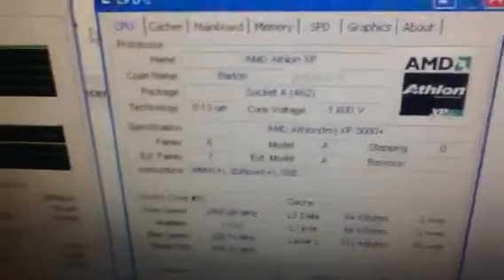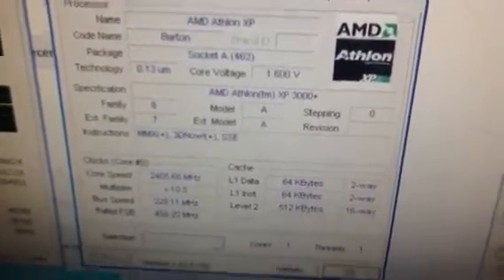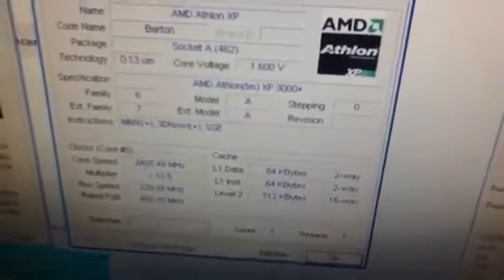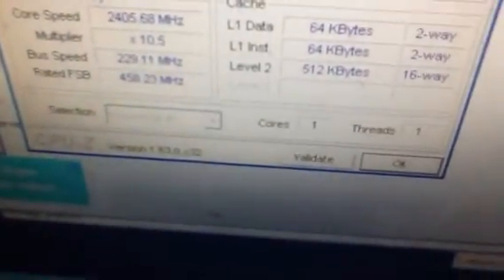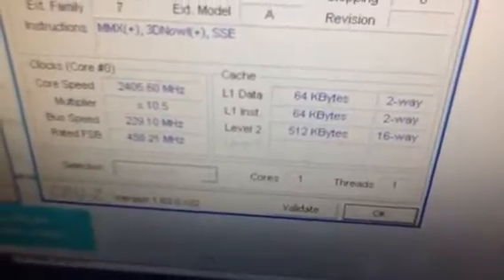Amd athlon xp overclocked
I overclocked my hp desktop to 2.4ghz stable with setfsb and using prime95 for testing. The CPU is athlon xp 3000+ which has a 2.1ghz stock speed.